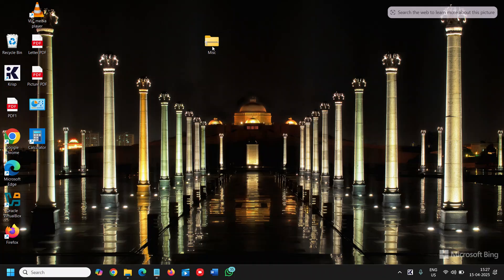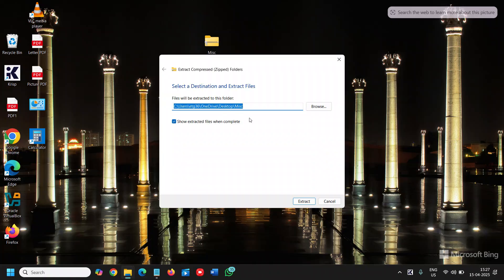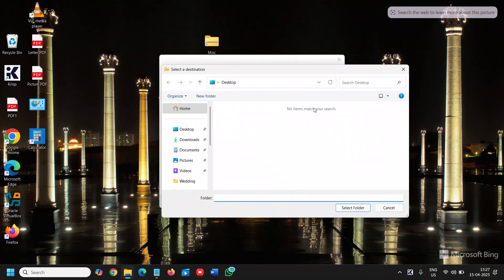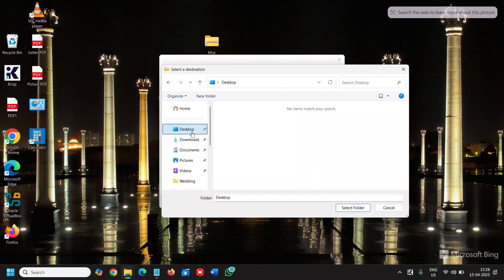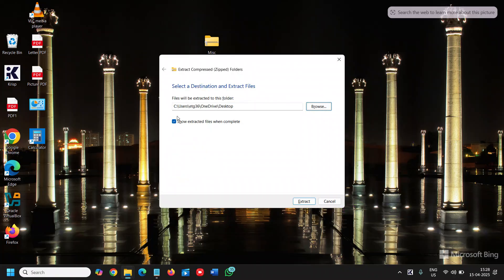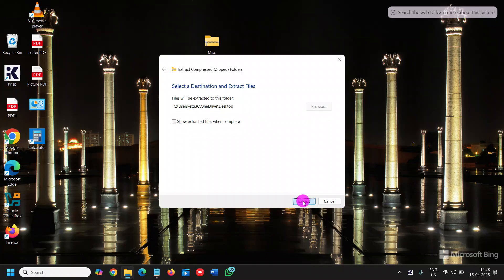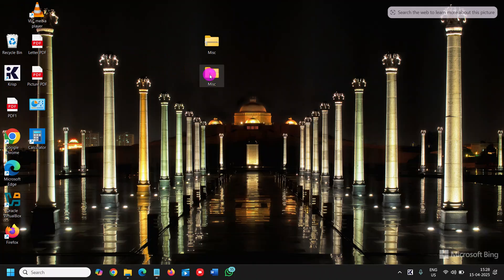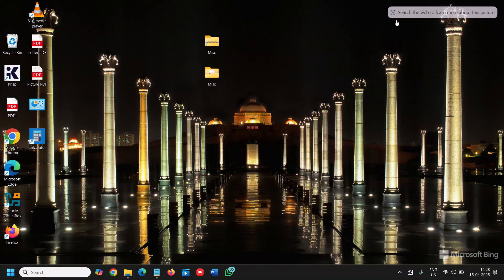How to Extract ZIP Files on PC (Windows 11/10)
Struggling to open .zip files on your PC? Learn how to extract zip files on pc. In this step-by-step tutorial, you'll learn **how to extract zip files on Windows 10/11** using built-in tools and free third-party software like WinRAR and 7-Zip. Whether you're a beginner or tech-savvy, this guide makes extracting zip files easy and fast.

⚡ In this video, we’ll cover:
- How to unzip files using Windows Explorer
- How to use 7-Zip to extract compressed folders
- What to do when a zip file won’t open
- How to extract multiple zip files at once

📦 Zip files are common when downloading software, sharing documents, or compressing data. Knowing **how to open zip files on a PC** is a must-have digital skill!

✅ Works for:
- Windows 11
- Windows 10
- Windows 8.1